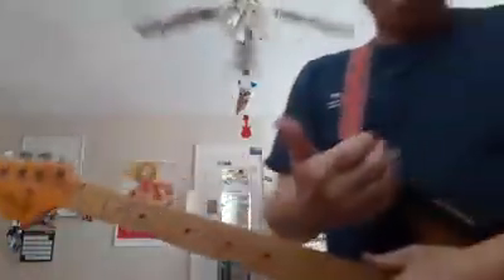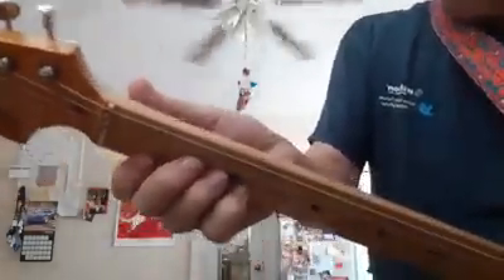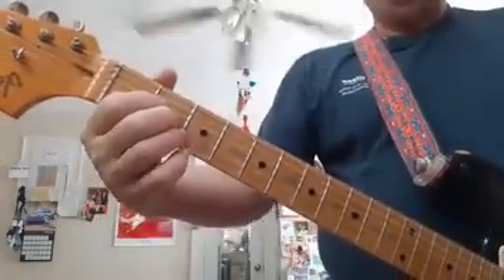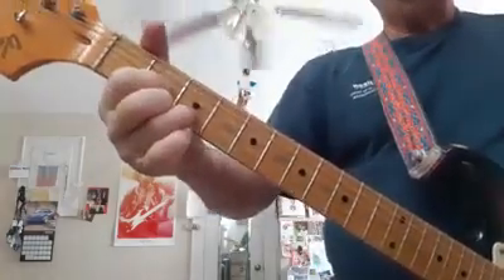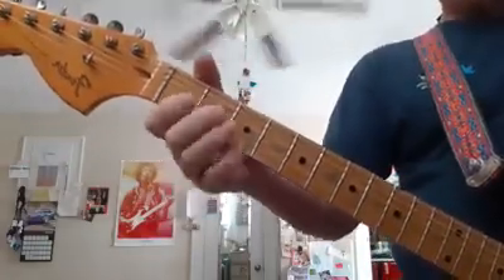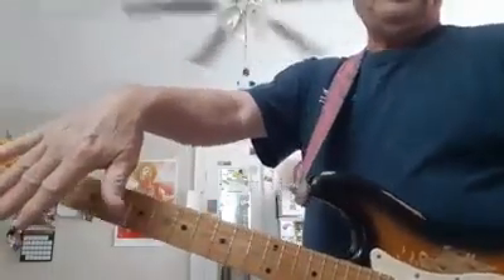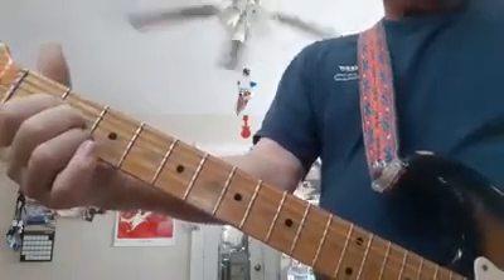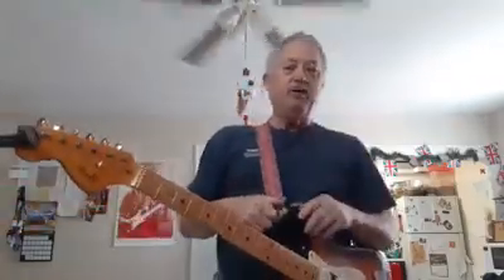Ken Isom on the TEASE Technique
Our Chapter Coordinator in Dallas, TX giving you a guitar lesson on the TEASE technique! Thank you, Ken!